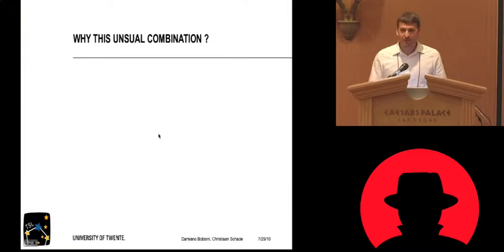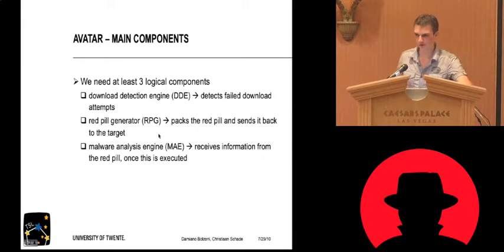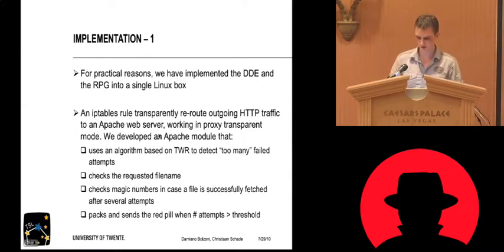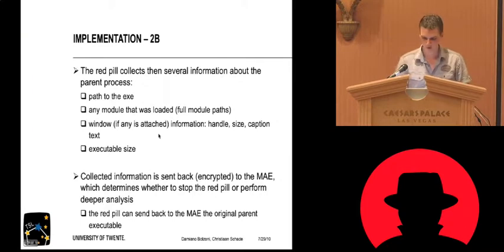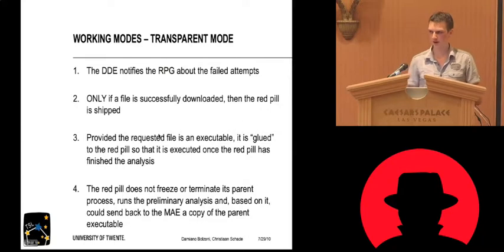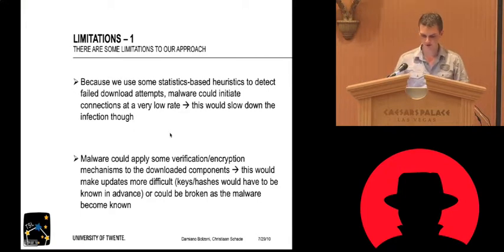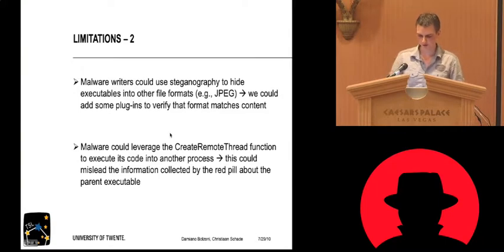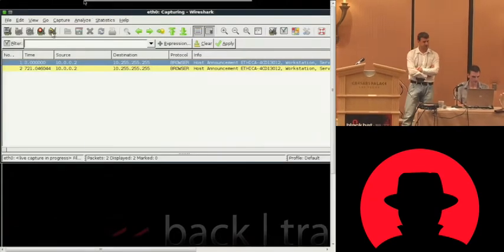Black Hat USA 2010: Goodware Drugs for Malware: On-The-Fly Malware Analysis and Containment 2/5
Speakers: Damiano Bolzoni, Christiaan Schade

In this presentation we will show a new approach to perform on-the-fly malware analysis (even of previously unknown malware), without the need of deploying any instrumentation at the end host before hand. Our approach leverages the fact that malware quite often comes as a small (in size) "spore", which is then responsible for making the malware persistent on the targeted host and download additional components ("eggs"). Eggs usually come in the shape of executables or DLLs, and extend the capabilities of the spore (password grabbing, URL redirection, etc.)

Our system, we call it Avatar, detect failed attempts to download eggs, and ships back to the suspected malware what we call a "red pill". When the malware executes the red pill, this performs some preliminary checks and can send to an instrumented host a copy of the parent process' executable. In this instrumented (i.e., sand-boxed) environment it is possible to perform real-time analysis of the suspicious program. The red pill can be then remotely instrumented to terminate the monitored process, in case it appears to be a real threat. By doing so, it is possible to effectively contain a large infection.